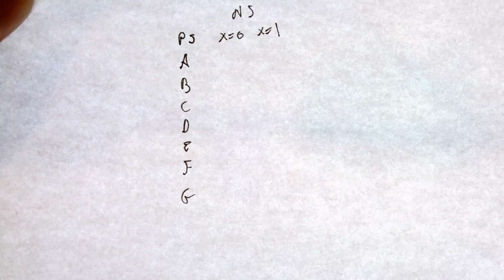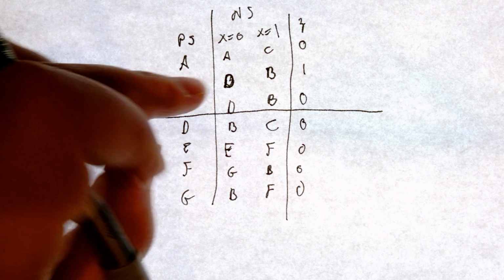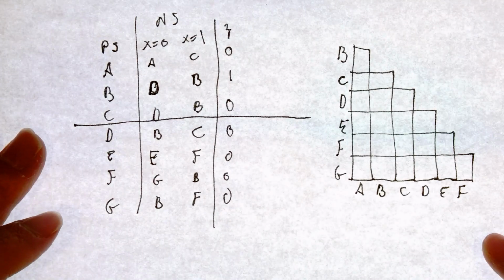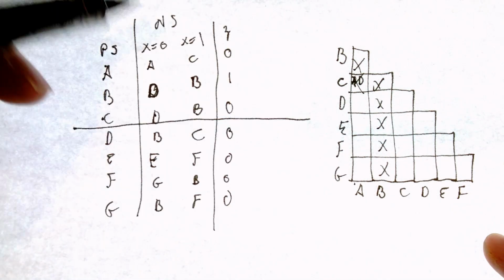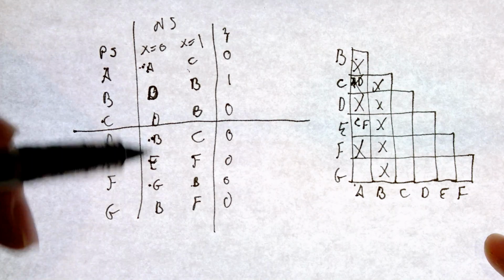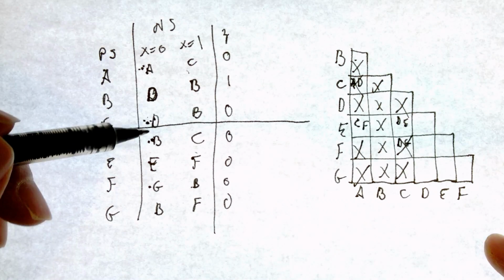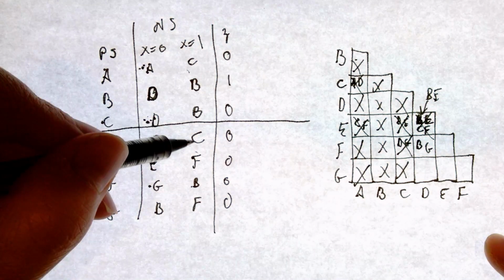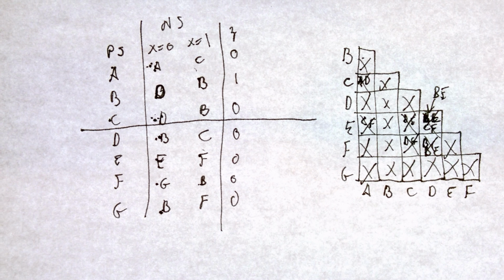IACTstate minimization via implication charts